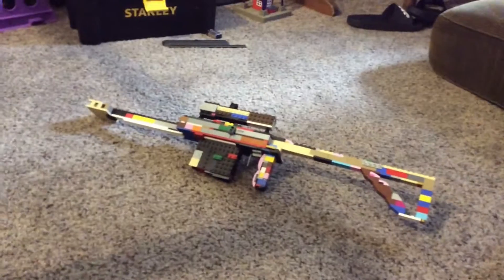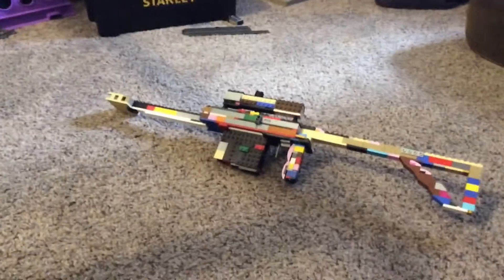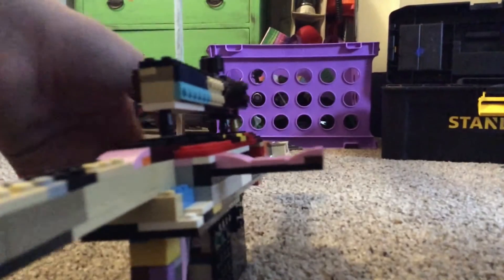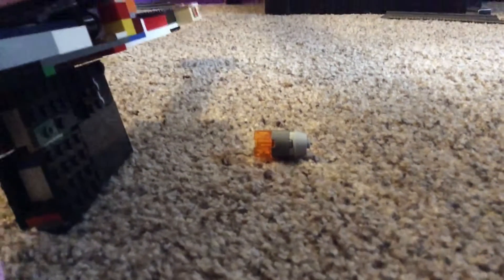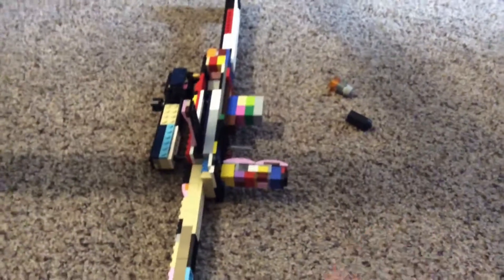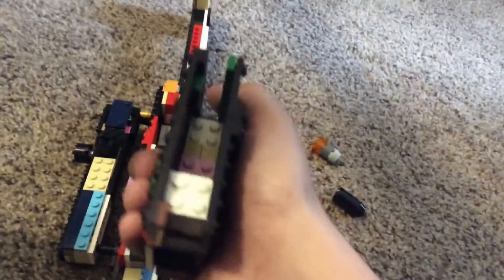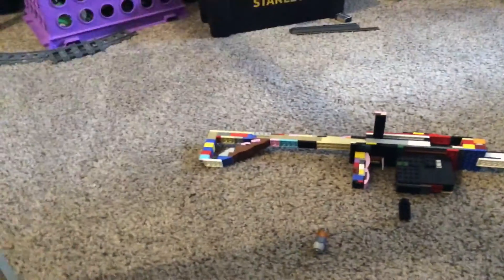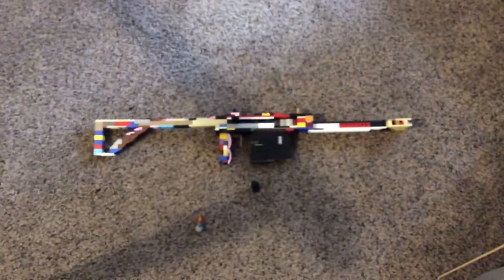Lego 50 call sniper